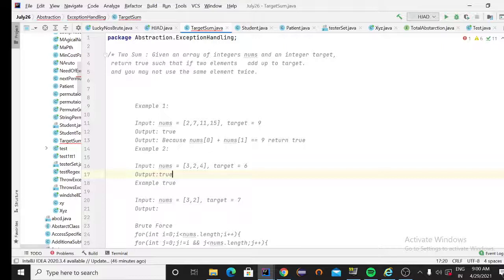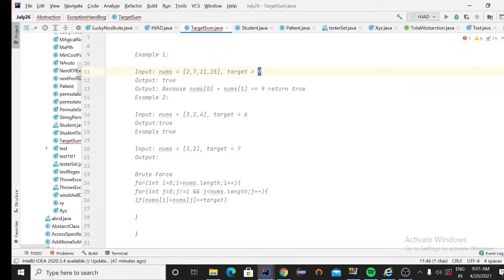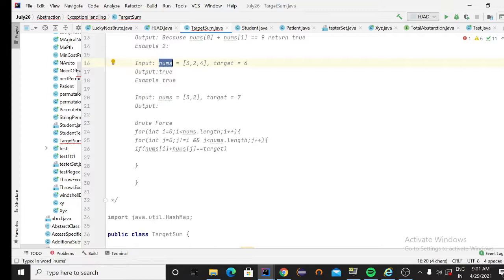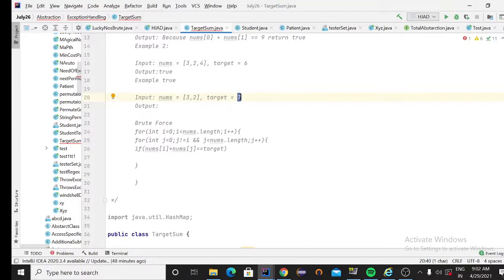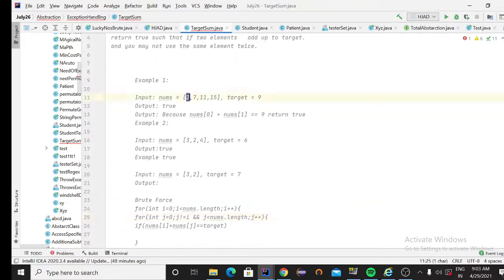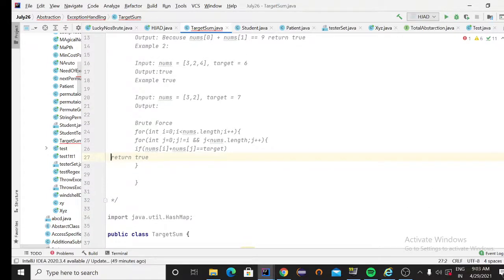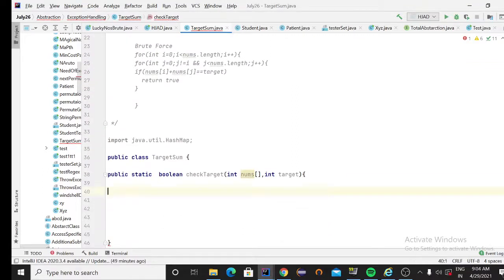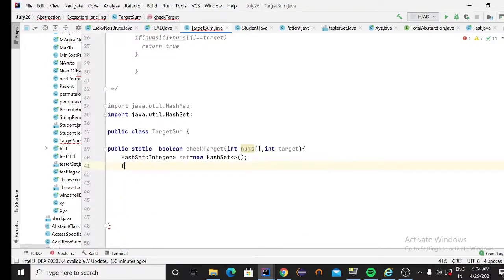Target Sum Amazaon Interview Question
I am explaining the solution of Target Sum Which is asked in multiple product-based companies like Nagarro , Amazon,Facebook etc